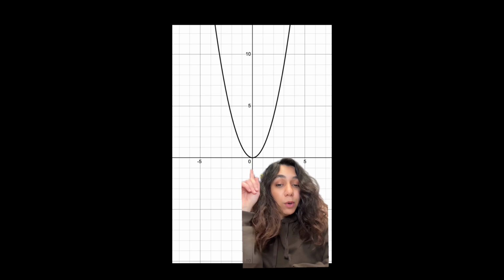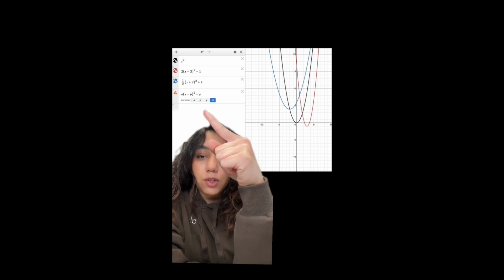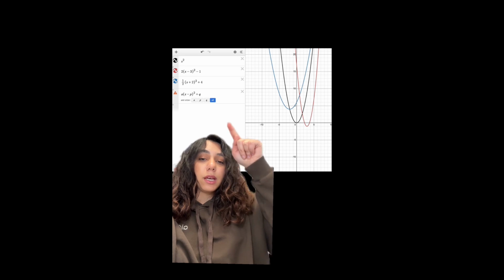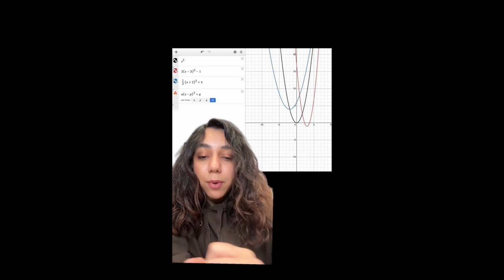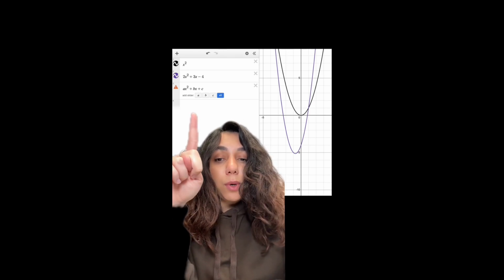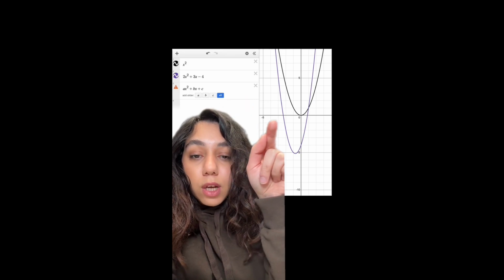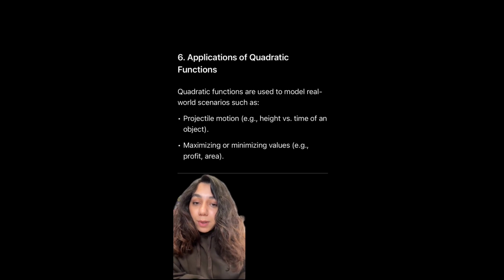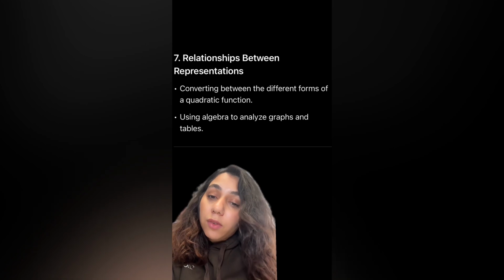Grade 11 Quadratic Functions Review | Simplified by Fae, MSc in Math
Join Fae, a passionate educator from Scholars of calgary NW with a Master’s degree in Mathematics, as she breaks down the essentials of quadratic functions in this Grade 11 review. Whether you’re brushing up for a test or revisiting key concepts, this video makes understanding quadratic functions simple and approachable.

Learn about:
✅ Identifying quadratic equations
✅ Graphing parabolas and key features
✅ Vertex form, standard form, and factored form

Fae’s clear explanations and love for teaching will help you grasp these concepts with confidence.

Let’s tackle quadratic functions together—learning has never been this fun!